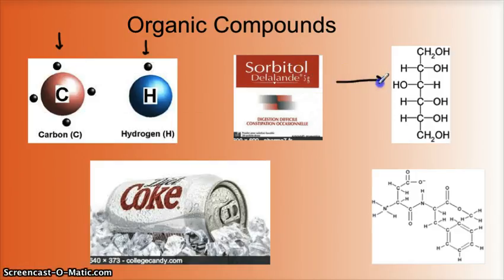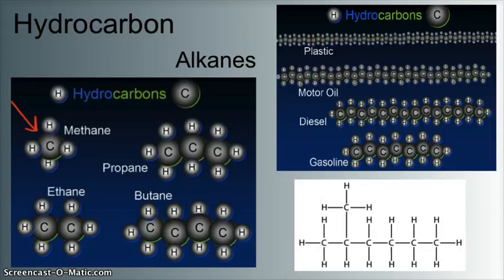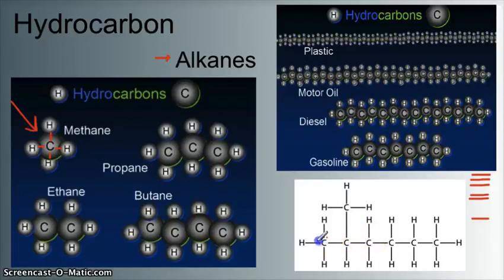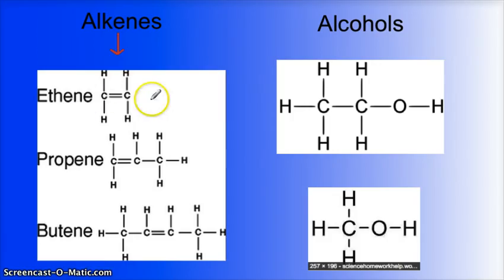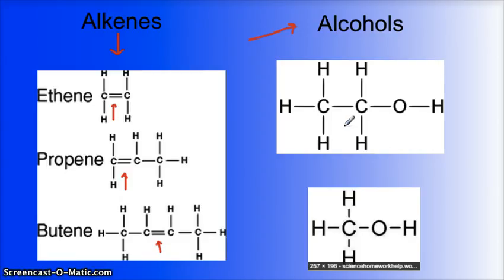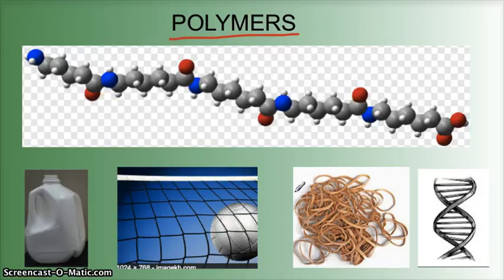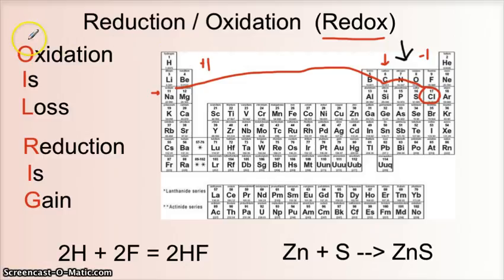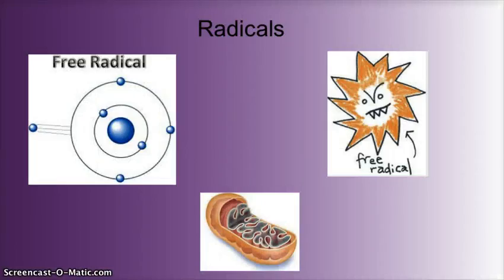Mr Mitchell H-48 Organic Compounds, Redox, & Radicals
A physical science instructional video on organic compounds, redox reactions, and radicals